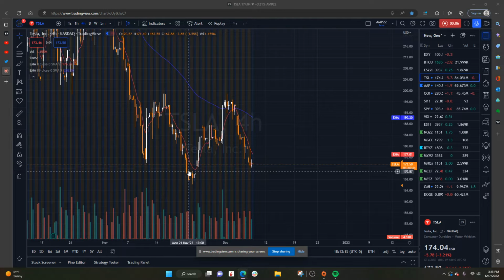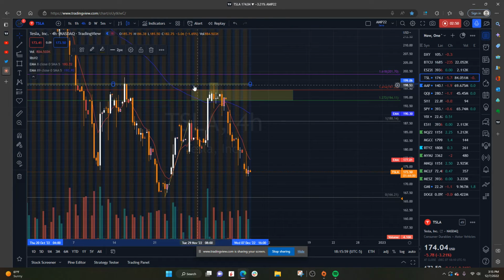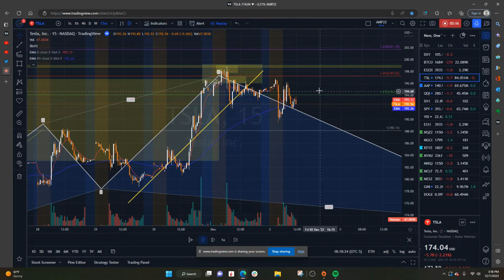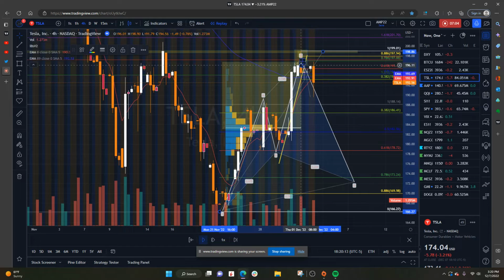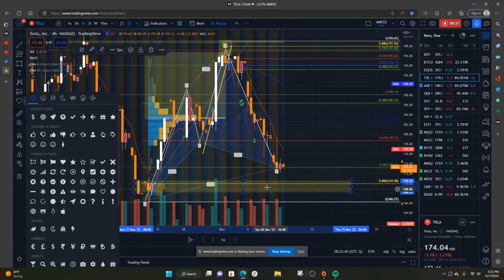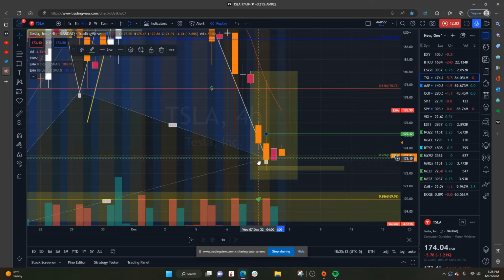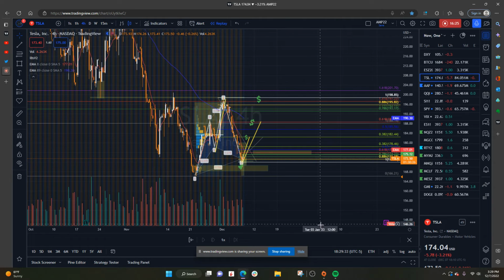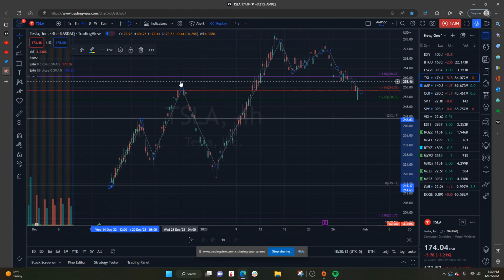$TSLA Short from 198$, looking to long off 786 Fib, AKA The Cypher pattern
This is the most powerful pattern in the market in my opinion. You van play it both ways, short to long. Please see original play my members had access